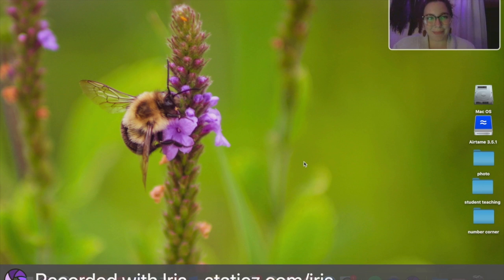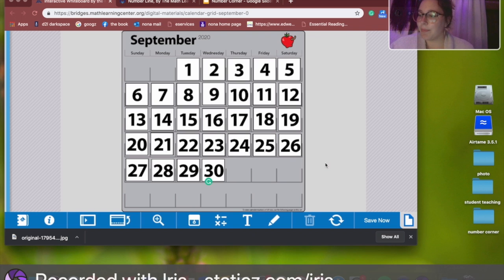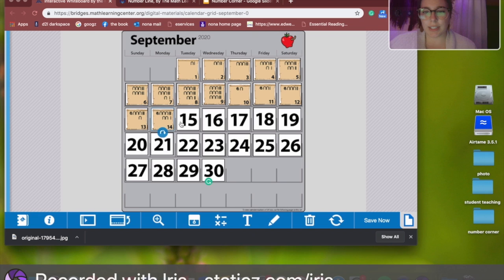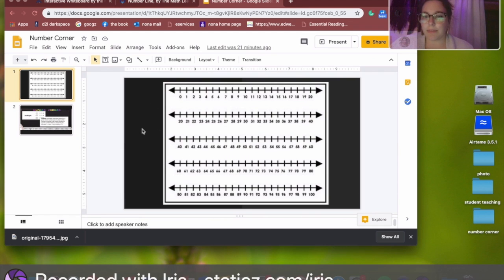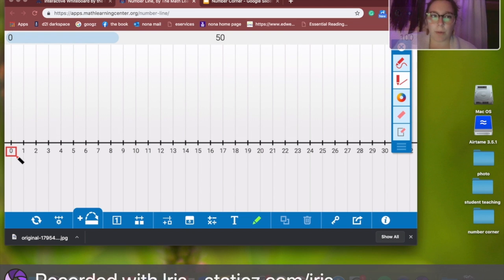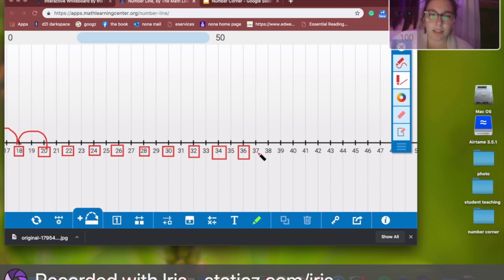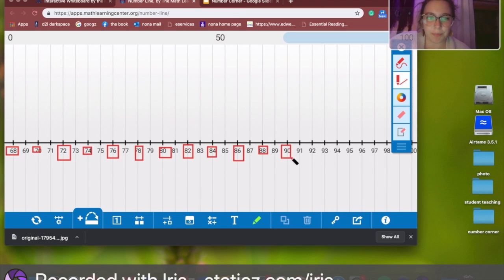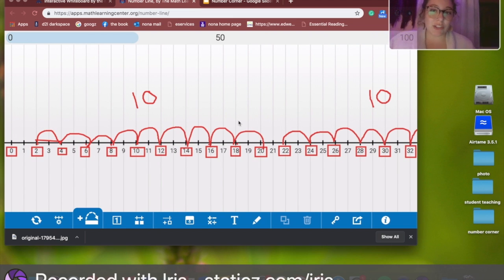Number Corner Day 1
NC day 1 Valley Crossing